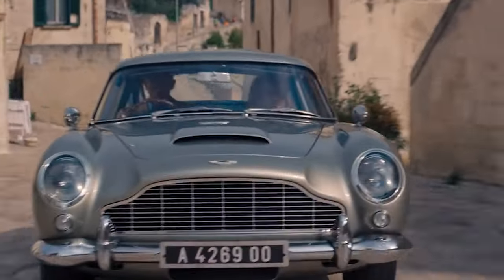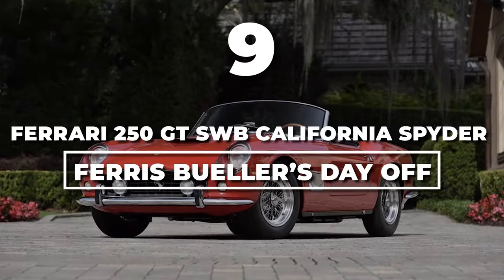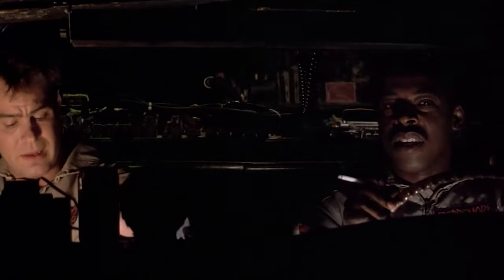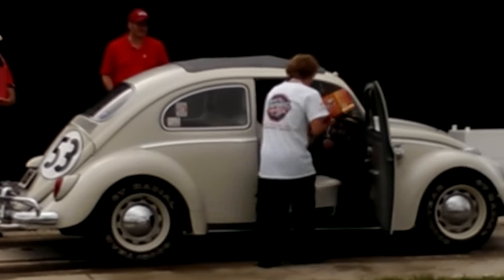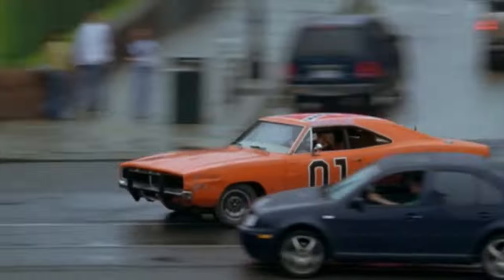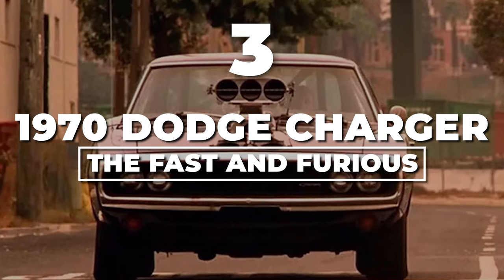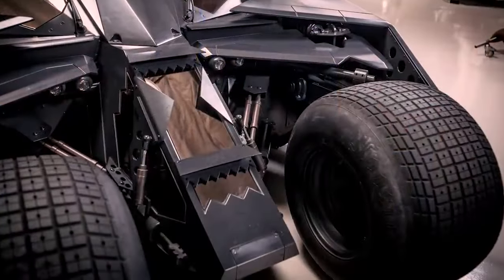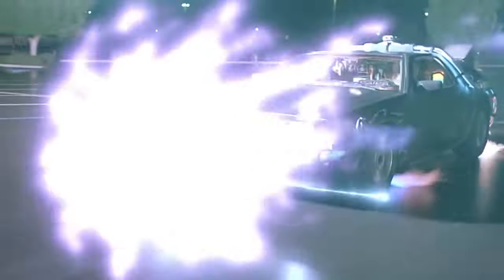10 Most Famous Movie Cars of All Time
These are the top 10 most iconic cars in movie history. From time-traveling classics to crime-fighting machines, these cars aren't just vehicles, they're Hollywood legends. Some you might know, others you've probably never heard of. Get ready for a controversial list that will have you saying, "I gotta get me one of those." Believe me you don't want to miss out on these cars.

0:00 Intro
0:23 Mini Cooper S
1:40 Ferrari 250 GT
2:34 Ecto-1
3:50 1968 Volkswagon Beetle
4:49 Aston Martin DB5
6:00 1969 Dodge Charger
6:52 1992 Ford Explorer XLT
7:53 1970 Dodge Charger
8:51 The Batmobile
10:14 Delorean